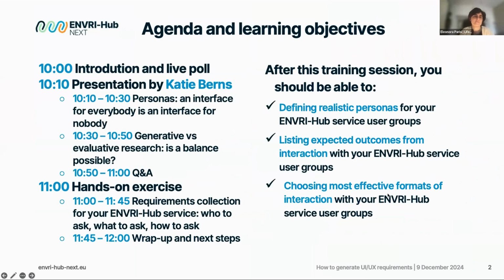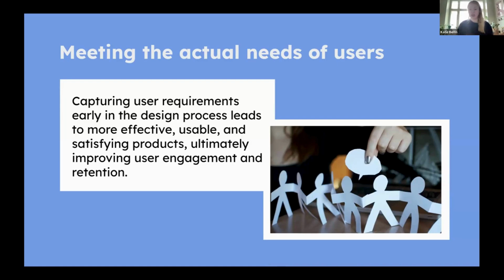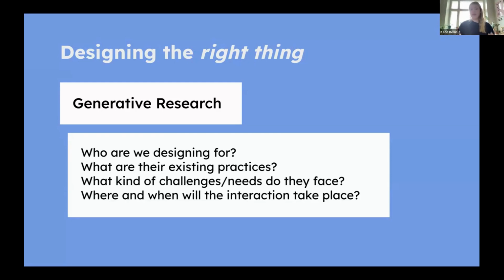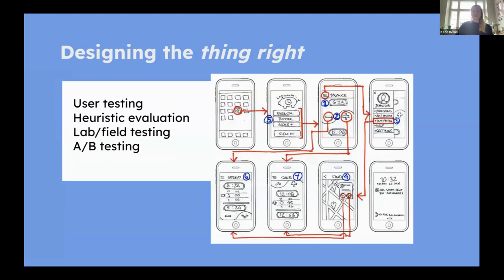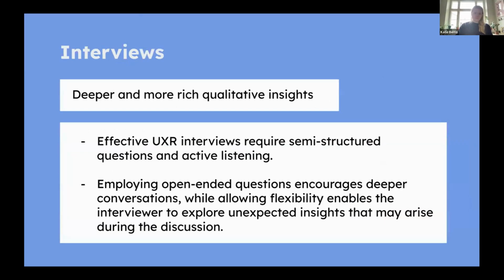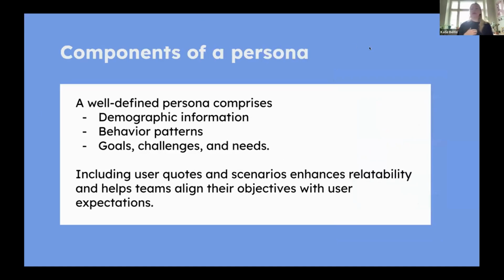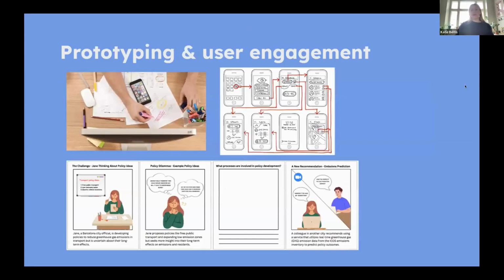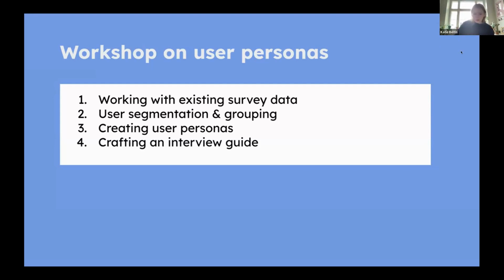How to generate UI/UX requirements - ENVRI-Hub NEXT Training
9 December 2024 | The ENVRI-Hub development managed by the ENVRI-Hub NEXT consortium entails both evaluating and consolidating existing ENVRI-Hub demonstrators, while also, in parallel, generating user needs and establishing requirements for new ENVRI-Hub use cases, including their integration.

This training session introduces ENVRI-Hub developers and ENVRI-Hub service owners to the concept of user personas, the definition of generative and evaluative user research, and their different scope.

Trainer
Katie Berns, Postdoctoral Researcher at Aalto University, specializing in service design for climate change policy.

Chapters
00:00 Welcome, agenda and learning objectives
08:59 Capturing user requirements
13:33 Generative user research
18:18 Evaluative user research
21:42 Generative vs Evaluative
25:50 User research methods
32:14 User persona development
36:41 Persona components
38:28 Benefits of personas
39:19 Defining design requirements
41:34 Prototyping and user engagement
49:21 User persona template